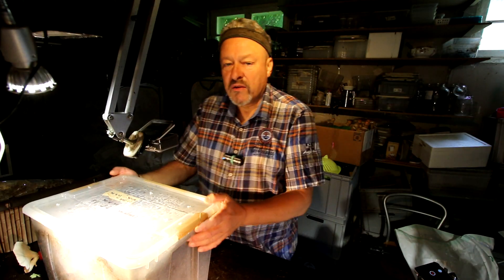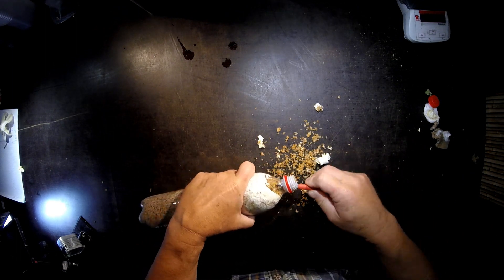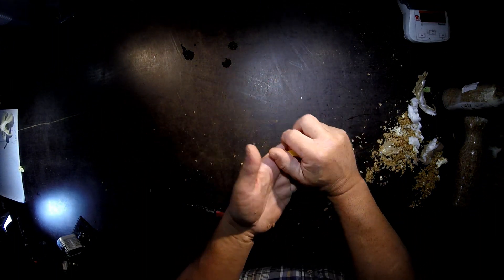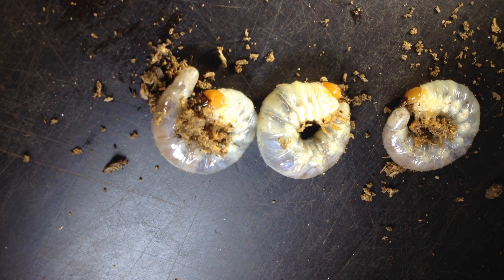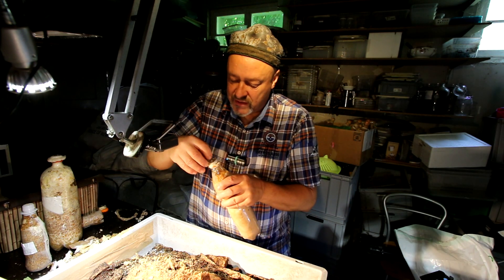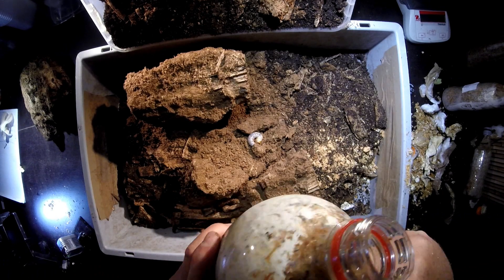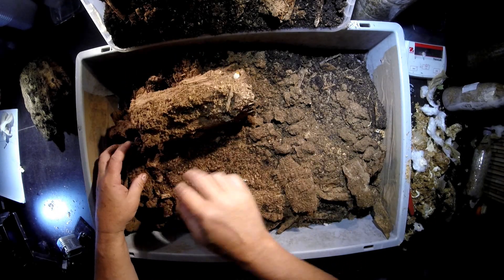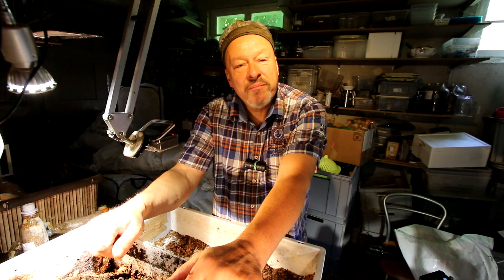Lamprima adolphinae - Retrieval of larvas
Yet another video of the retrieval of larvas. Hope you don't find it annoying. But good things can be repeated forever like a good song, isnt't it?